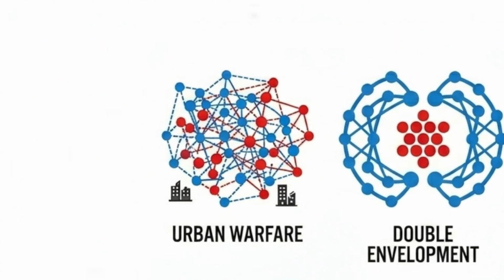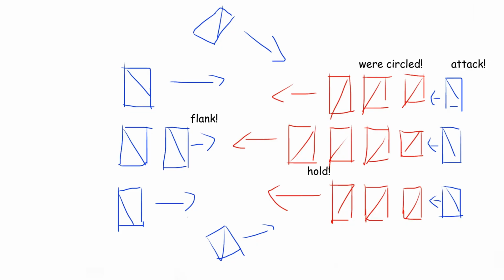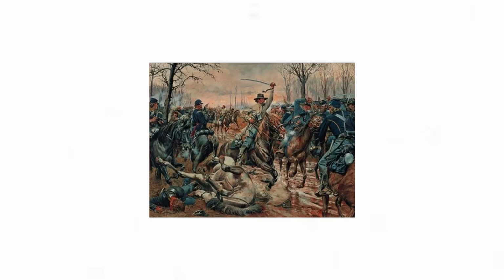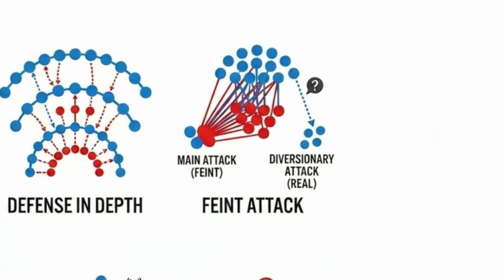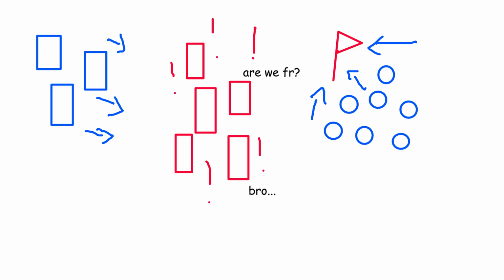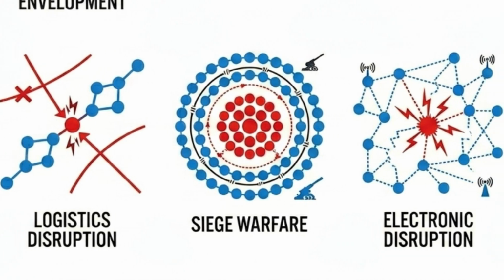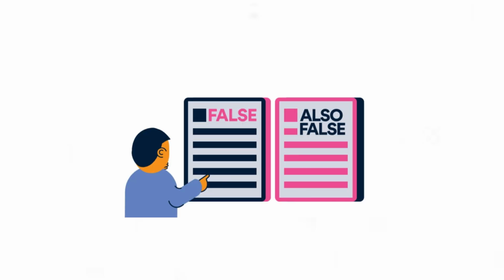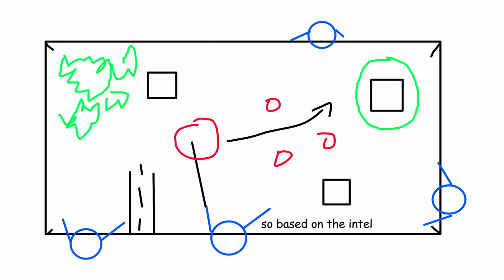Every Military Strategy Humans Ever Used Explained Part 2